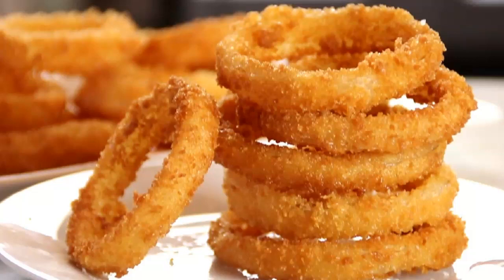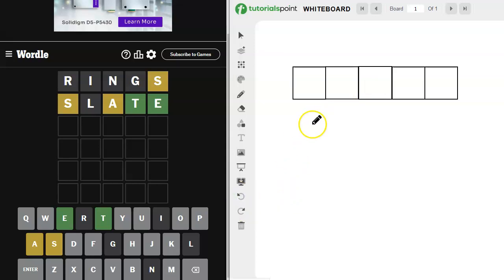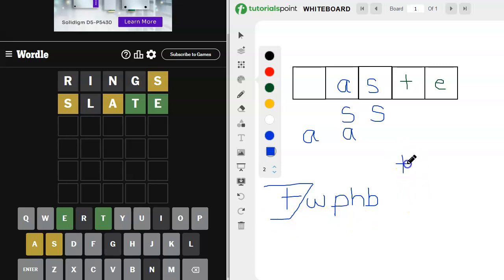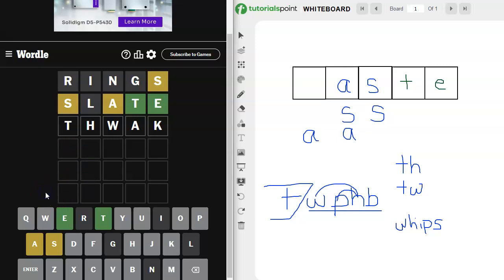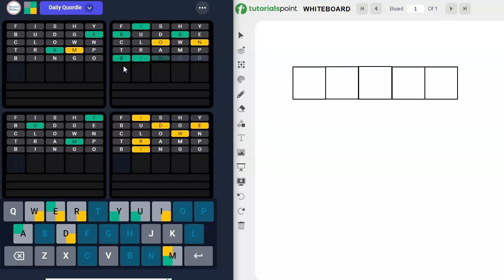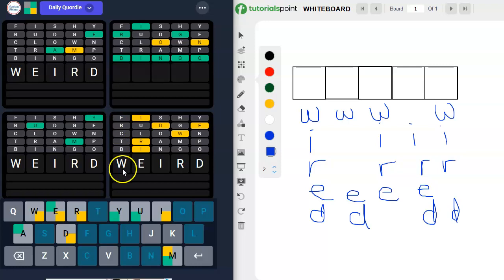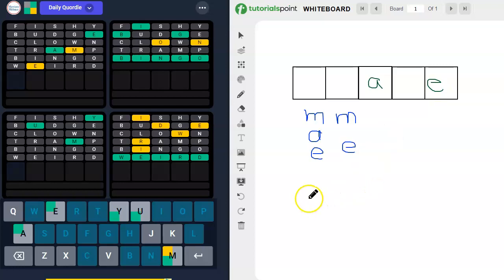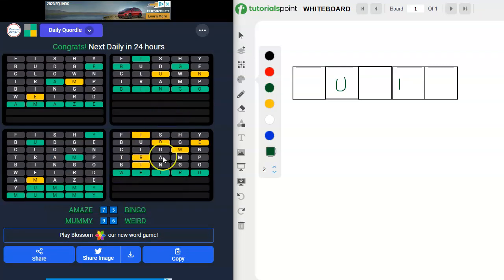Wordle and Quordle of the Day for June 22, 2023 ... Happy Onion Ring Day!